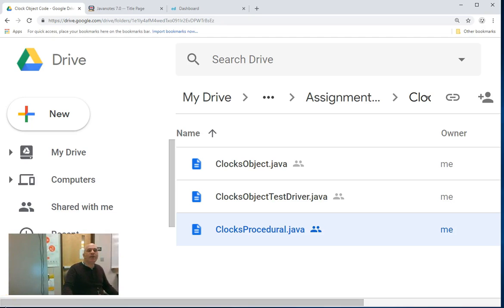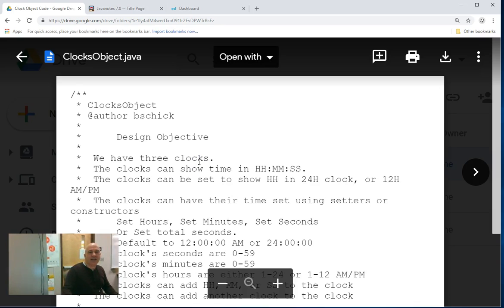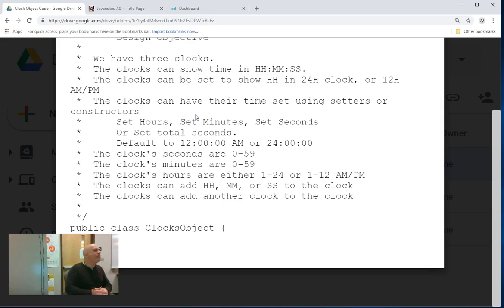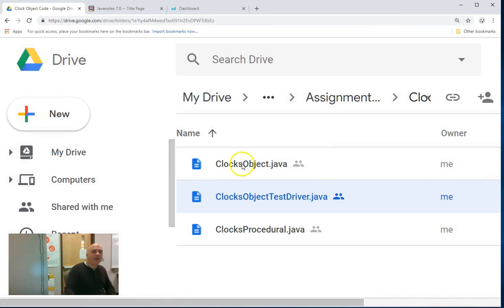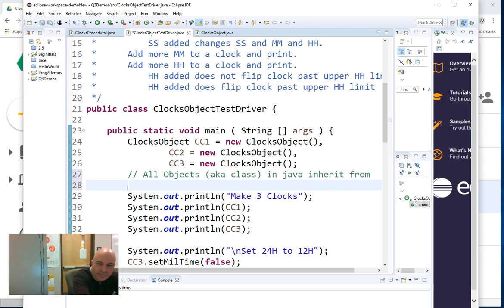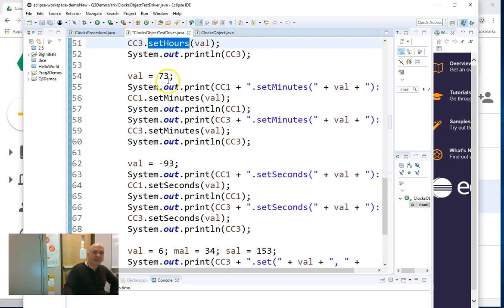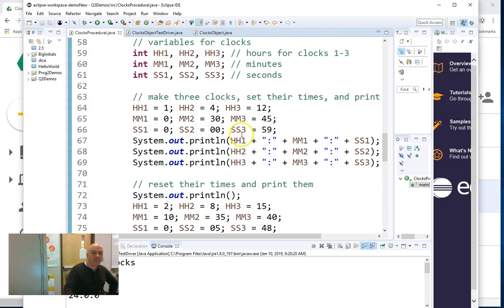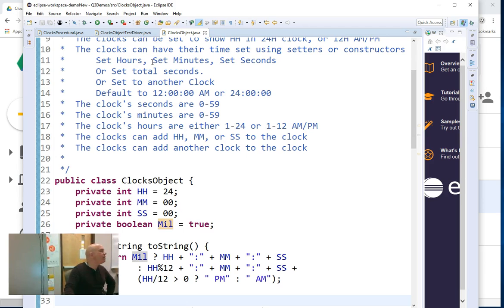ElegantClockObject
What is an Object in Object Oriented Programming -
- The elegance of using a Clock object in programs.
- Comparison of a blackbox test that doesn't use Objects vs. one that does.
- An elegant clock. (But not fully elegant).